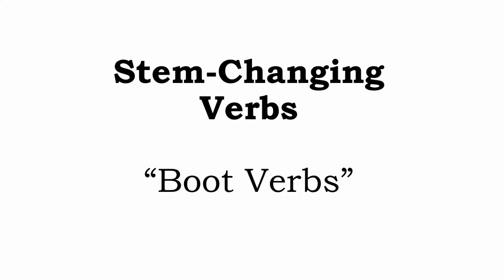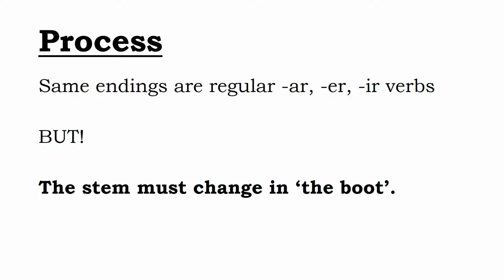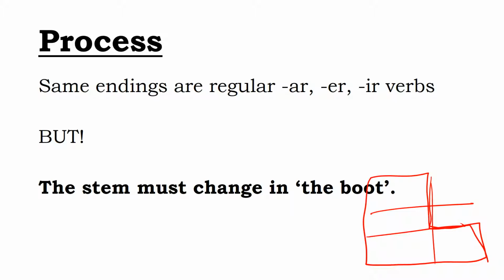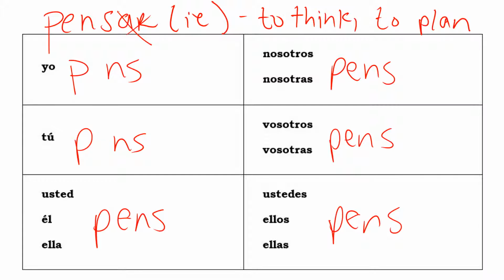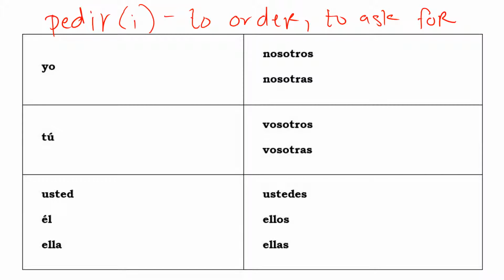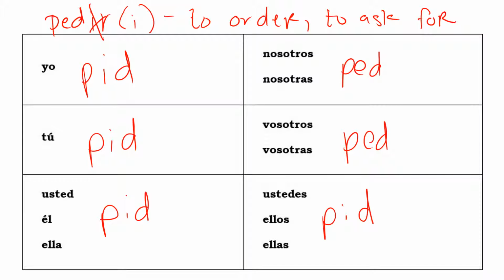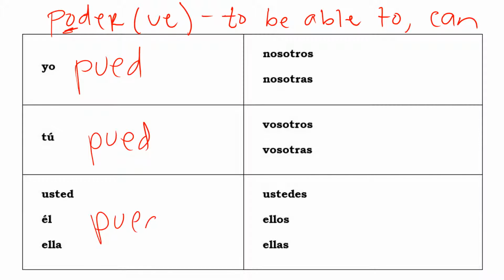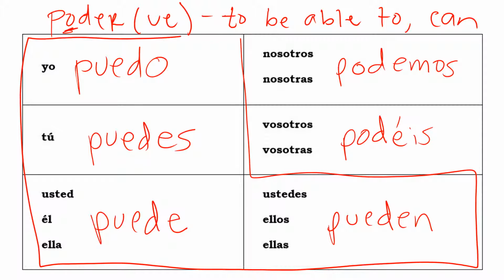Boot Verbs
stem-changing/boot verb conjugation in Spanish

Please excuse the loud writing.